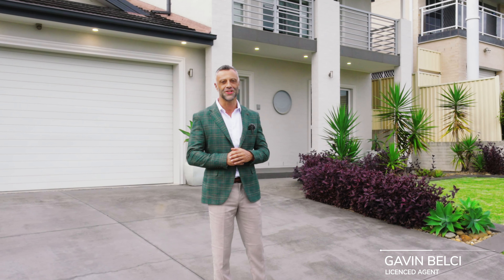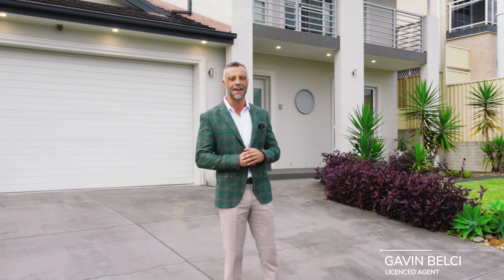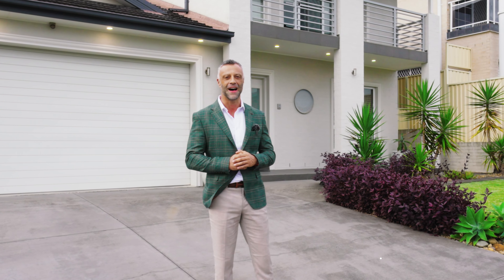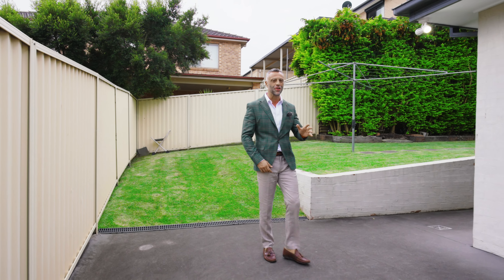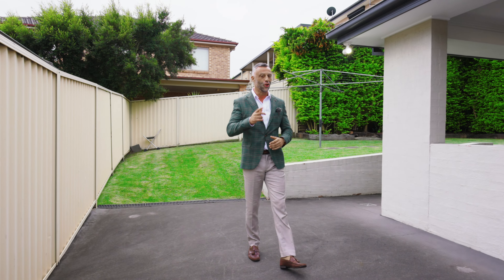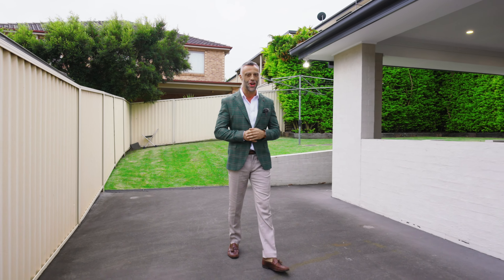For Sale 13 Flame Tree Street, Casula, NSW 2170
Introducing this impeccably presented and luxurious family home that exudes sophistication and elegance. Boasting high-end quality fixtures and fittings throughout, this is a property that embodies modern living at its finest.

Nestled in a sought-after location, this stunning residence offers five spacious bedrooms, including two with ensuites, along with a convenient study room. With three exquisite bathrooms finished to the highest standard, this home caters to the needs of a growing family.

Step inside to discover the first floor with quality solid timber flooring, leading you to a cozy media room perfect for relaxation. The gourmet kitchen is a culinary delight, featuring thick stone benchtops, a sleek glass splashback, gas cooktops, and a butler's pantry for added convenience. The seamless flow from the kitchen leads to a generous outdoor alfresco area of approximately 30sqm, complete with a convenient kitchenette, ideal for hosting gatherings and entertaining guests.

This property boasts ample storage spaces, creating a clutter-free living environment. Enjoy the modern comforts of downlights throughout, ducted air conditioning, and a alarm system for added security.

Don't miss the opportunity to view this exceptional property, as homes of this calibre are in high demand and sell swiftly.